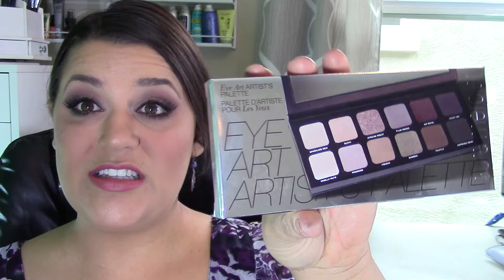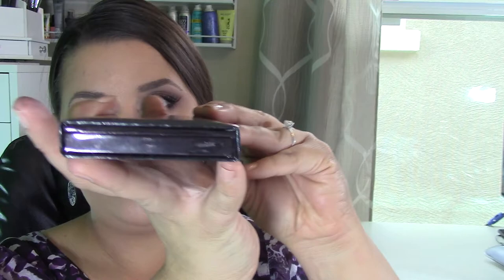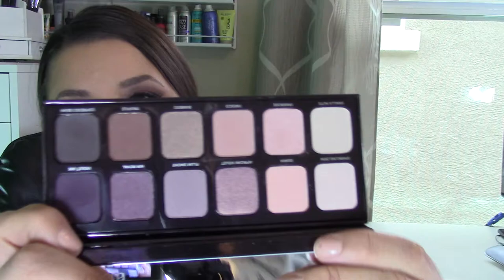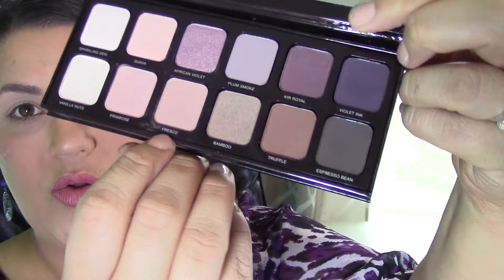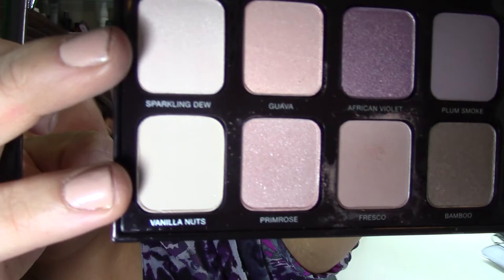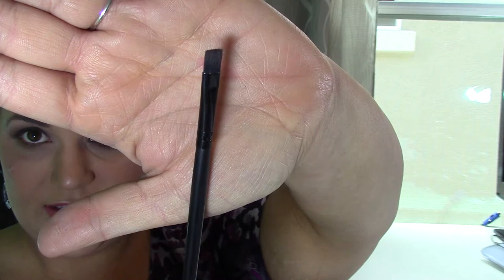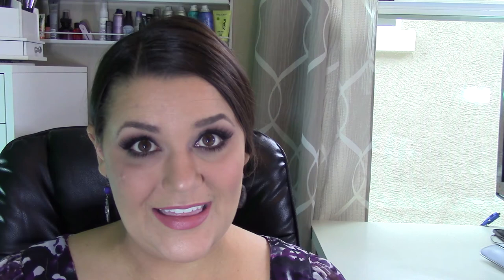Laura Mercier Eye Artist Palette | Beautify Your Life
Hello again! It is time for another eye makeup tutorial. This one features my new splurge, the Laura Mercier Eye Art Artists Palette. I love it! I hope you enjoy the look I came up with!

Here is the video I filmed right before this where I show the face products used and how I covered up my acne

Products Mentioned in the Face Video:
IT Cosmetics Bye Bye Redness
Nyx Photo Loving Primer in Anti-Redness
Cover FX Calming Primer
Bobbi Brown Concealer in Peach
Elf Acne Fighting Foundation
Maybelline Dream Pure BB Cream
Make Up For Ever HD Foundation in N123
Nyx HD Concealer in Green
Urban Decay Naked Skin Concealer in Medium Light Neutral
Tarte Smooth Operator Amazonian Clay Pressed Finishing Powder in Medium

Laura Mercier Eye Artist Palette
MAC Painterly Paint Pot
ABH Brow Powder Duo in Medium Brown
Laura Mercier Baked Radiance Powder in Highlight 01
Nyx Retractable Lip Liner in Nude Pink
Nars Audacious Lipstick in Anita
Nyx Collection Noir Liquid Liner
Crown Waterproof Liner in Black
Mascara
Ardell Lashes
Duo Brush-On Adhesive

About me: I'm a 28 year-old beauty lover living in Phoenix, Arizona with my fiance and our adorable puppy. I work in IT in the healthcare field but post a video per day here on my youtube channel, which I started one year ago. If there's anything else you want to know, please watch my Q&A videos or ask in the comments section below. Thanks for supporting my channel!